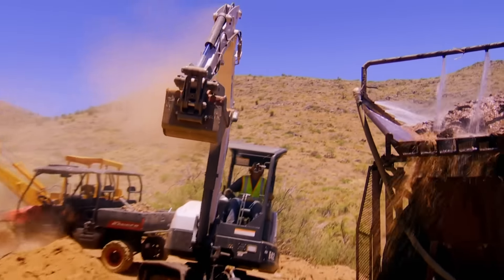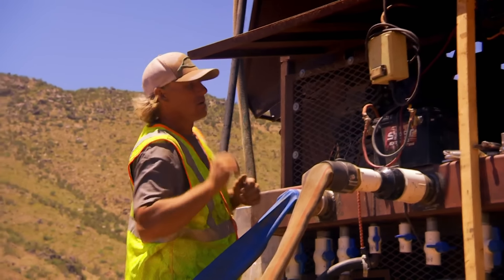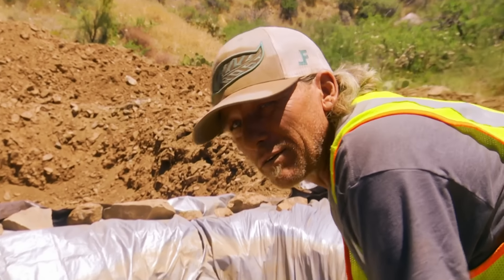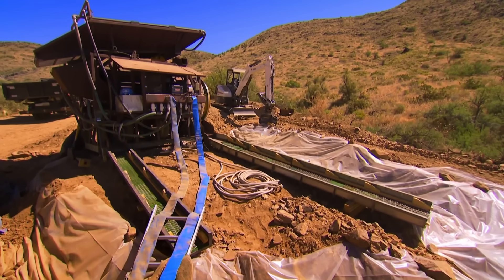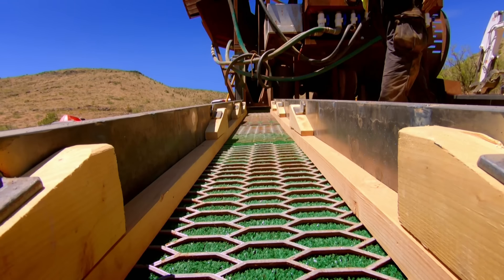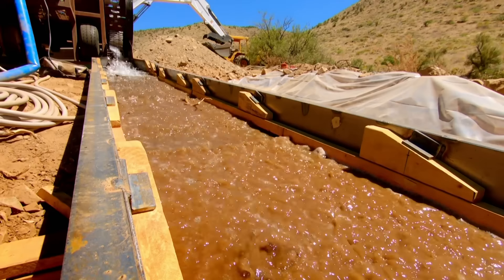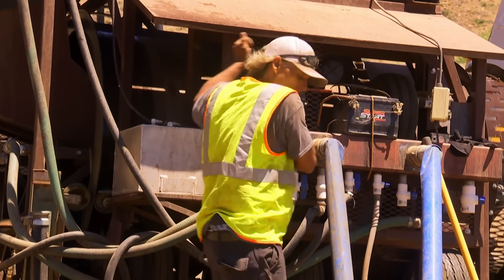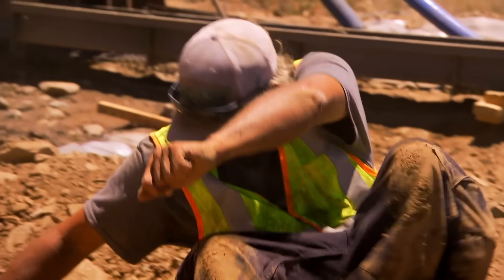Renovated Gold Mine Can Now Bring Over $150,000 A Year! | Gold Rush: Freddy Dodge's Mine Rescue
Freddy Dodge is in for a challenge - this struggling gold mine has the wrong equipment for gold mining and insufficient water! He has 1 week to turn it around and change the owner's life forever!